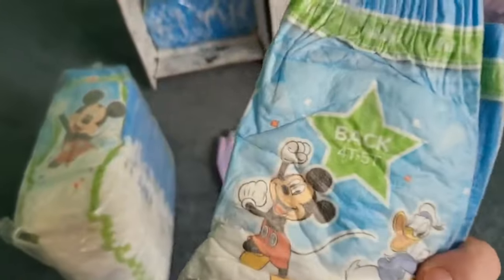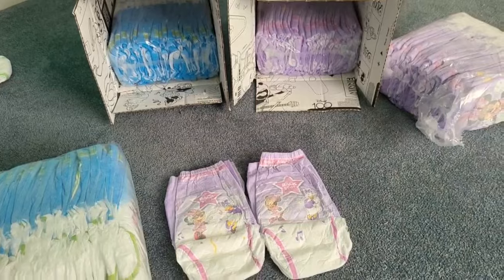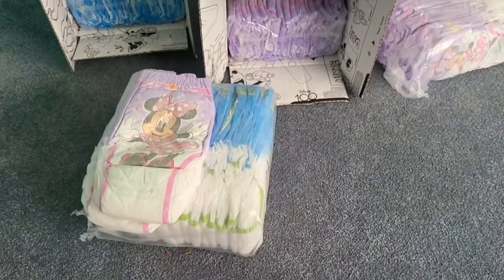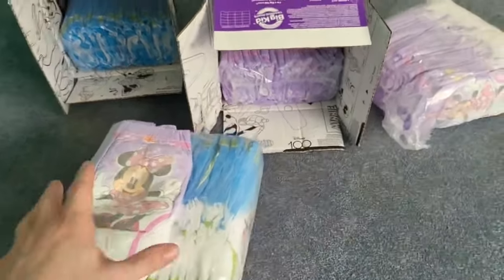5T - 6T pull-ups